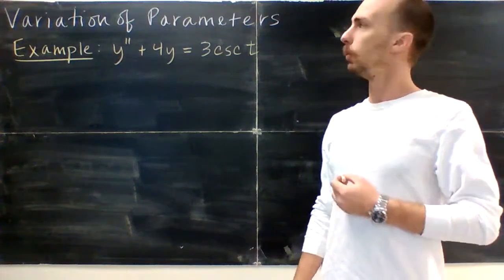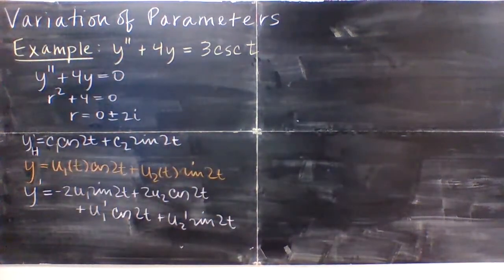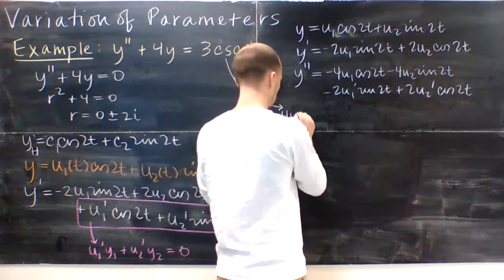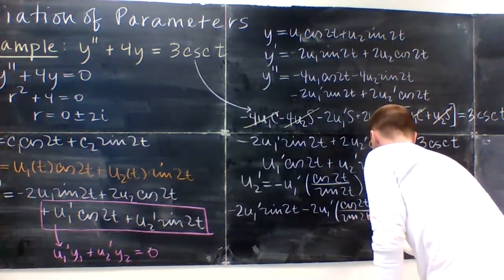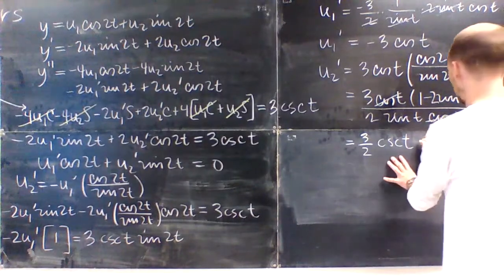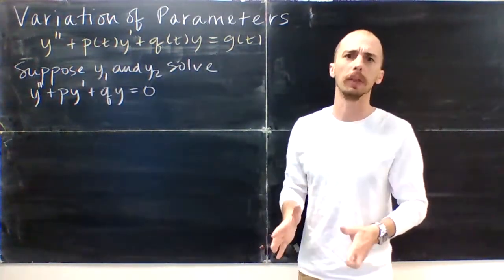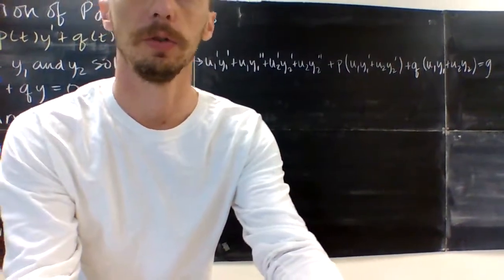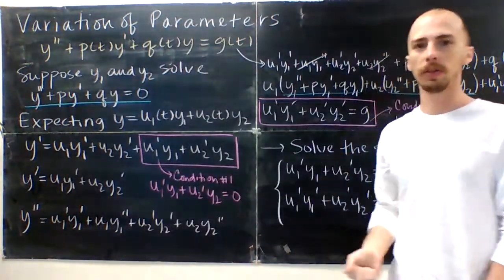Variation of Parameters